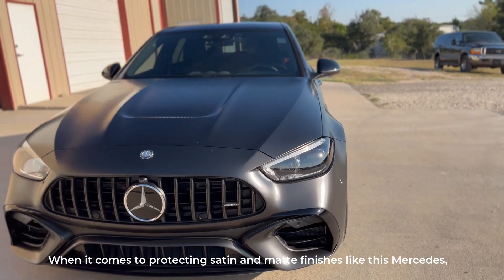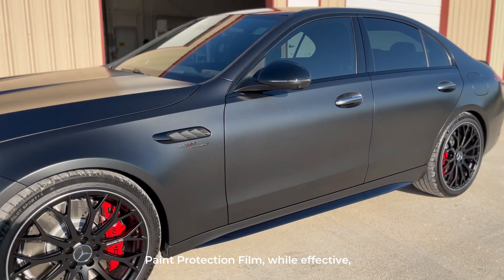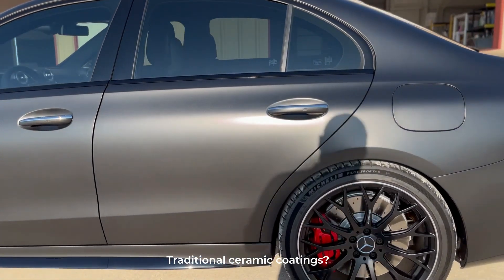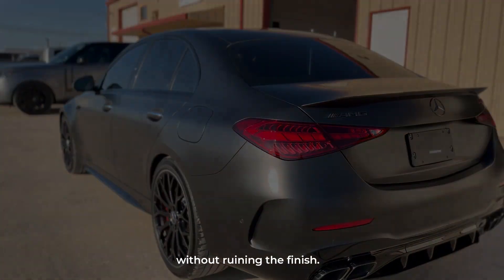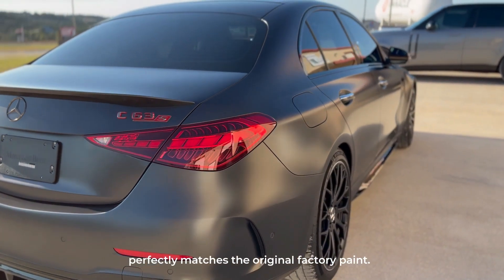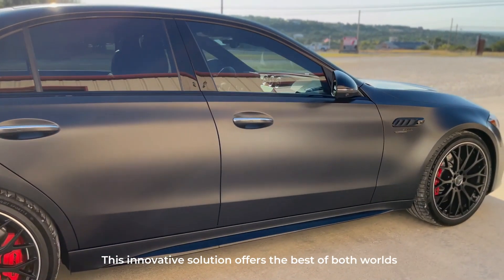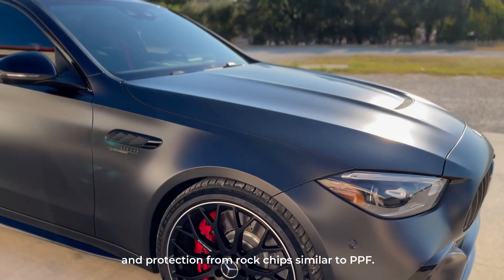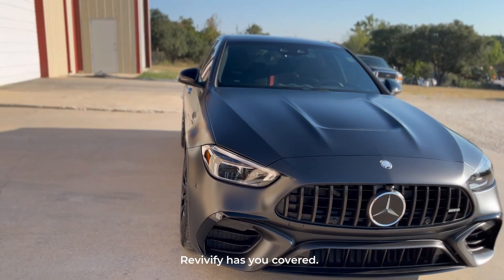2024 Mercedes Benz AMG CS63 Revivify CarbonX Dripping Auto Pros Austin Texas 10152024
Satin and matte paint require a paint protection solution that won't ruin the paint. PPF is not the answer, nor is a traditional ceramic coating. Revivify's silicone powder based coating provides unmatched protection in a liquid coating that shields it against chips and pitting, plus, swirls and light scratches heal with heat.